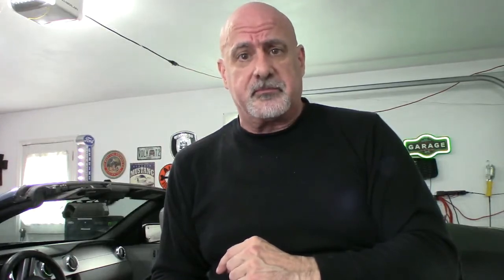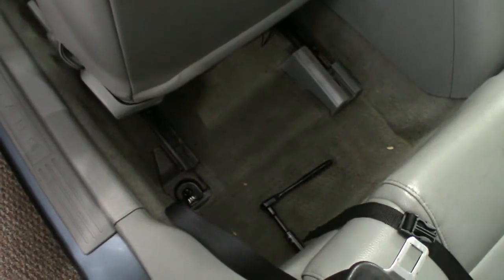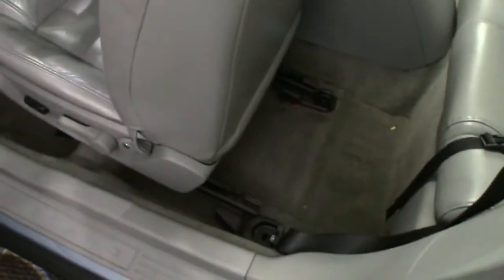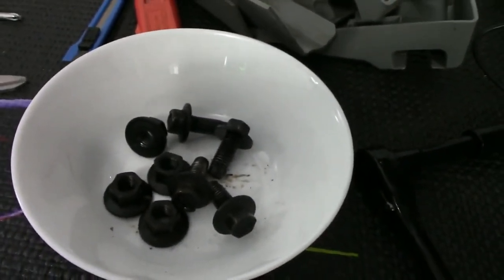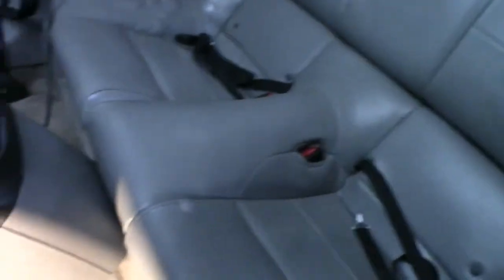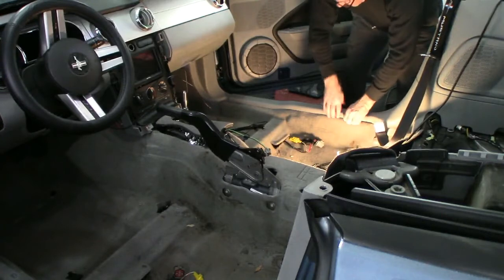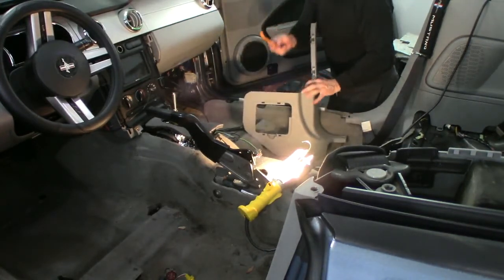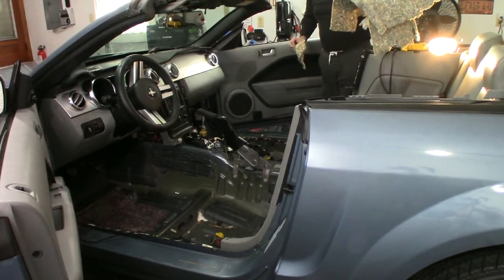2005-2009 Ford Mustang - Convertible, trim, center console and carpet removal.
Removal of the carpet in my 2006 Ford Mustang. Pardon my butt and some of the other newbie errors...

Sound Deadening Roller Metal Installation Tool 3 Pcs
Kilmat 80 mil 36 sqft Car Sound Deadening Mat

This channel contains videos regarding cars, health and fitness through the lens of spirituality... And yeah, this channel is in particular for those of us who are a little older.